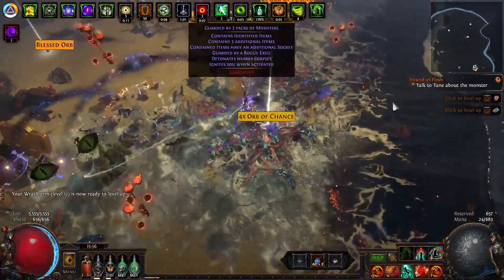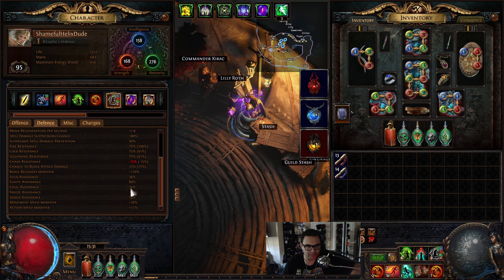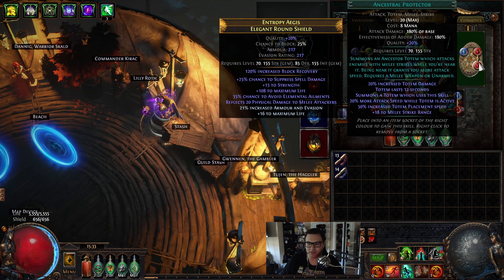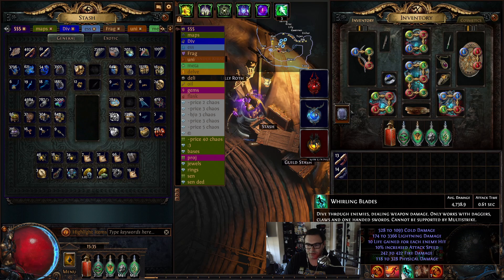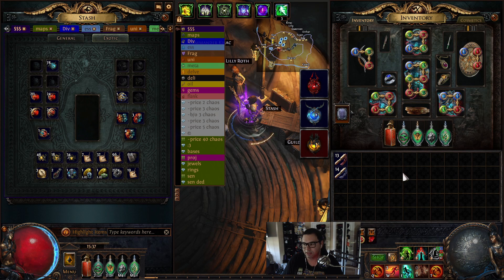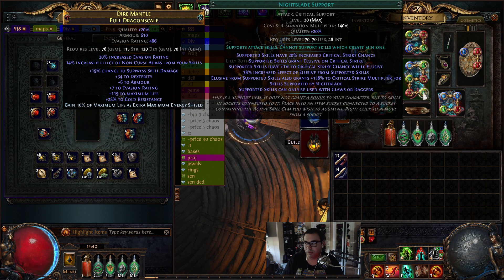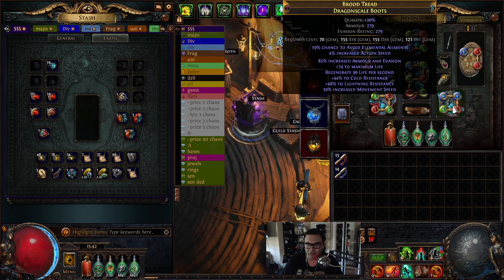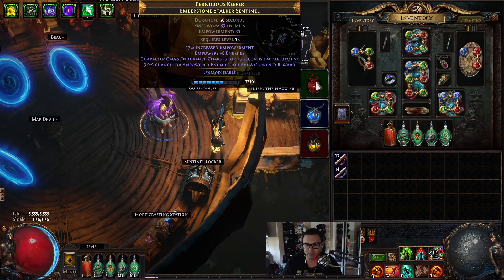3.18 Spectral Helix Deadeye Build Guide | Path of Exile Sentinel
0:00 - Intro
2:38 - Gear
10:35 - Gems
15:20 - Passive Tree
20:04 - Other builds and Outro